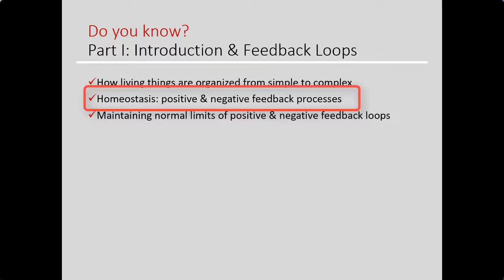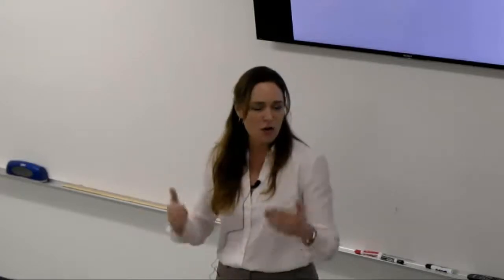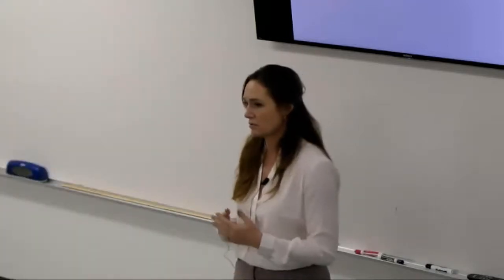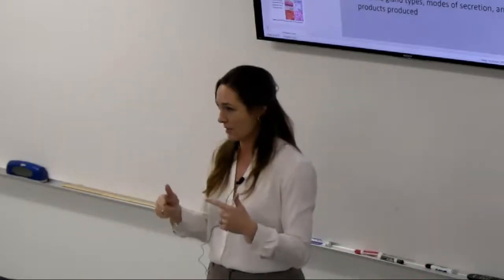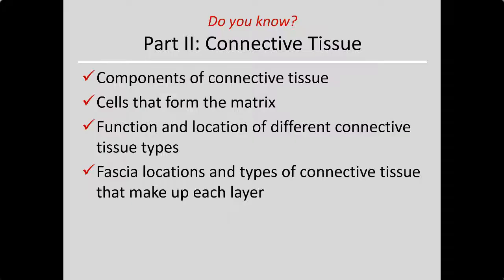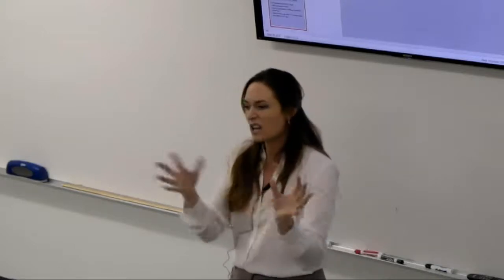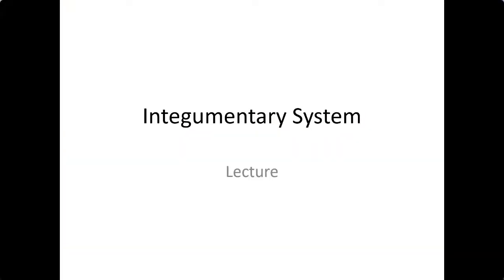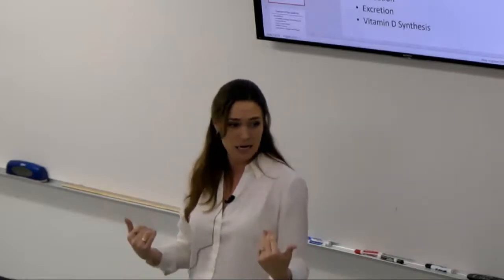201 Unit 1 review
body organization
tissues
integumentary system
bone physiology